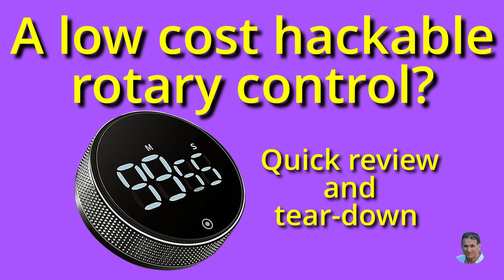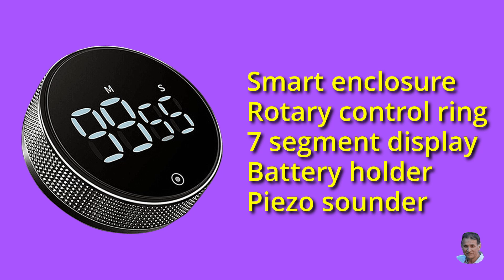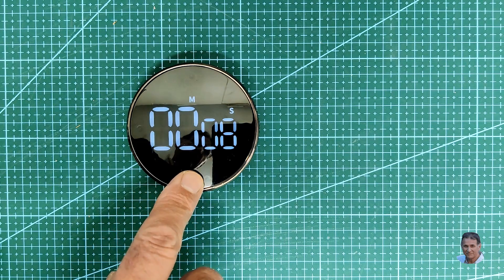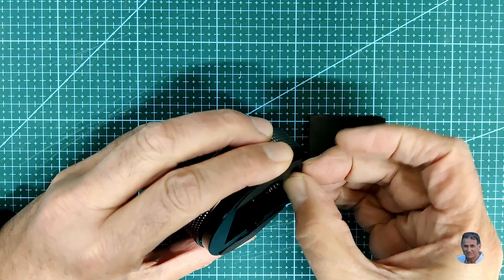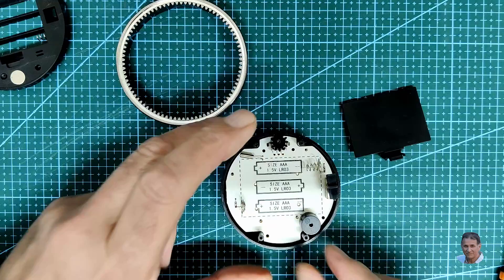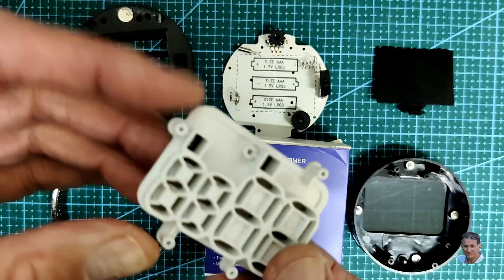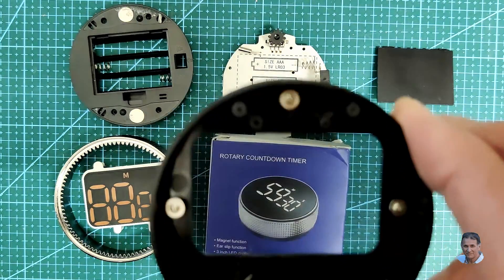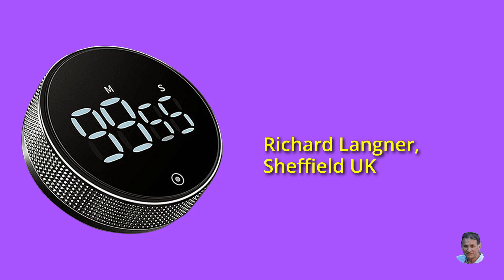Can this cheap timer hardware be converted into a smart rotary control with built-in display?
These cheap rotary timers have loads of goodies built-in: rotary encoder, push switch, battery compartment, piezo sounder, LCD or OLED display, and plenty of room for your own circuit board.

This is an incredably cheap way of getting a quality enclosure.

The uses are only limited by your imagination - hack and use for anything that can be controlled by a rotary encoder and a push-switch. You can even build in your own LCD or OLED display.

This rotary-dial timer looks ideal for a wi-fi controller heating thermostat. It should have enough space inside for your most of you project electronics.

Uses for a rotary control and push switch?
LIMITLESS !